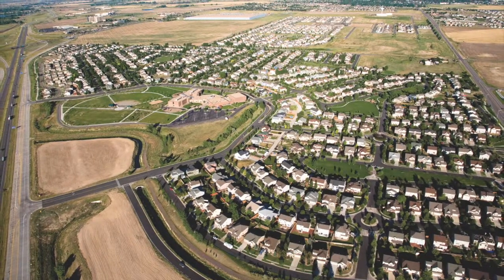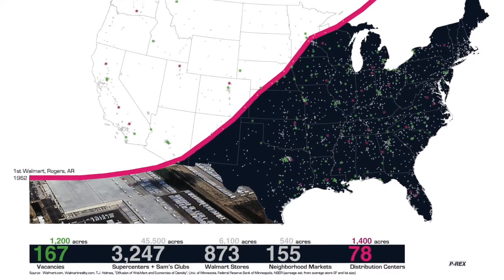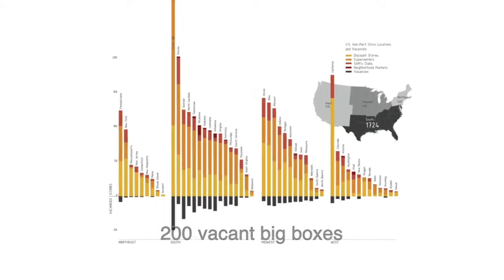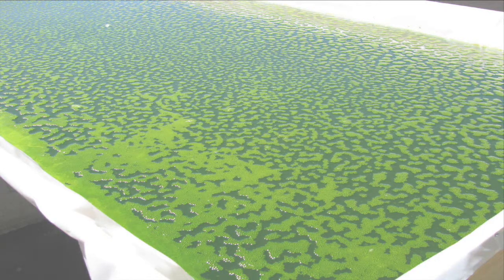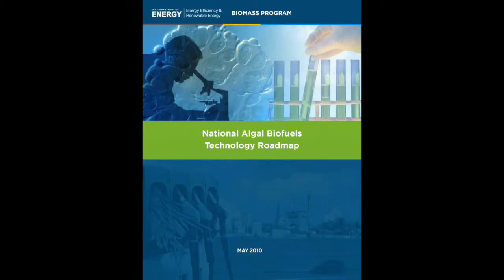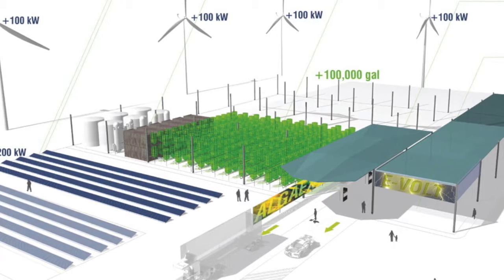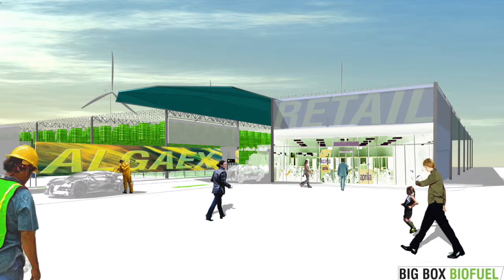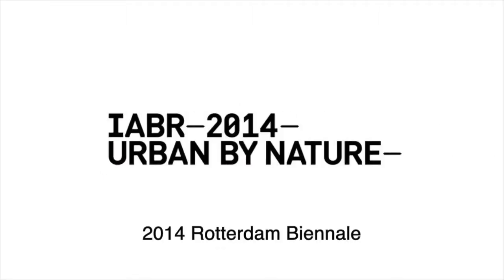Big Box Biofuel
Sourcing the Next American Fuel Network